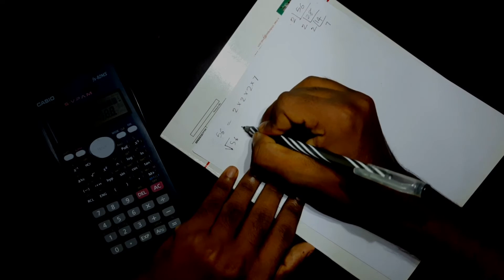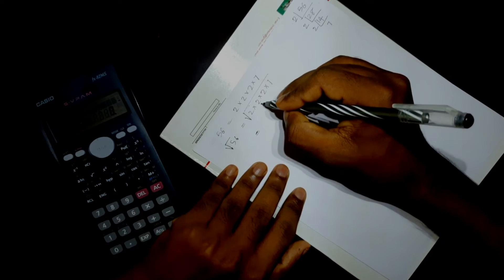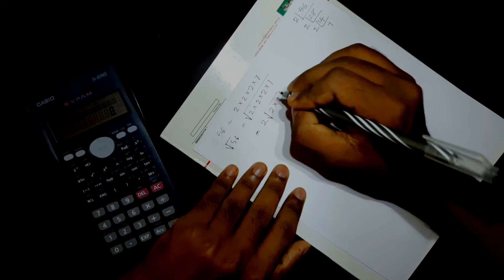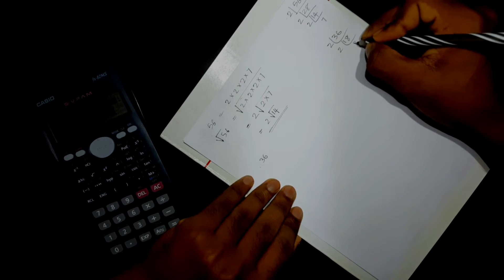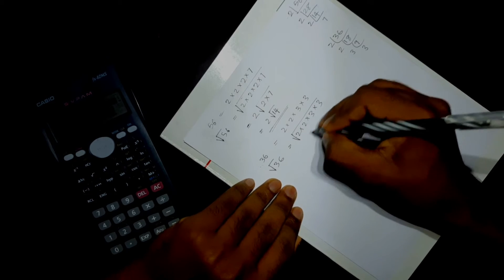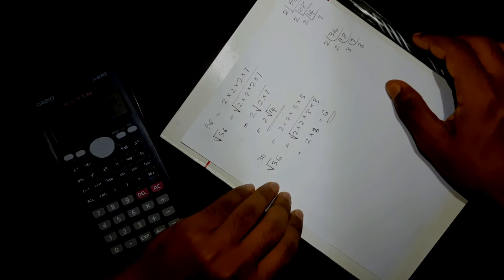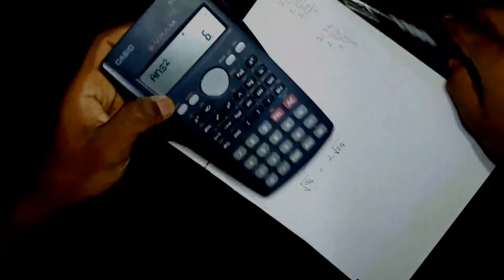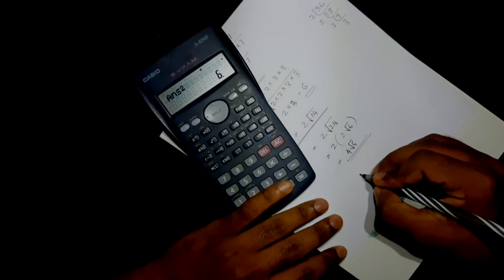How to take the square root of whole number using factorization method💯✔| For doing maths faster.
We can use the method of factorization for finding the square root of any whole numbers

method to find square root of a number
method to find the square root using scientific calculator
method to find square root using factorization method
how can we find the square root easily
methods to find square root
how can we Express square root in different forms
how to use scientific calculator to find various forms of square root
square root of whole number
perfect square root